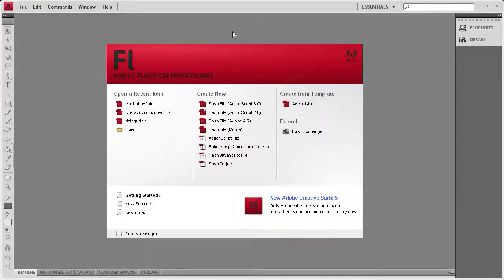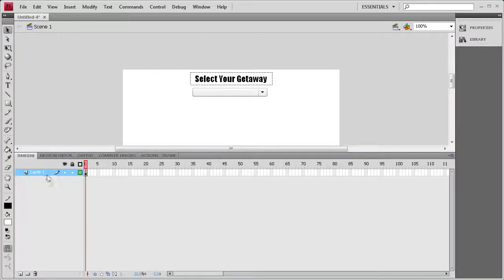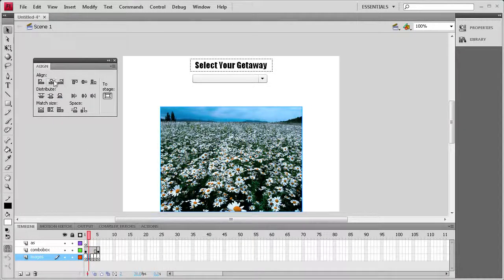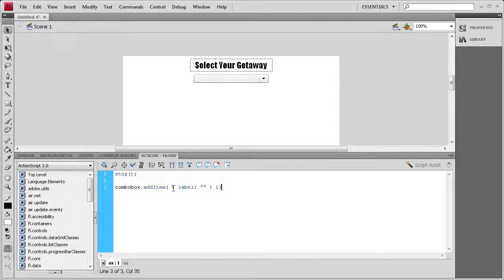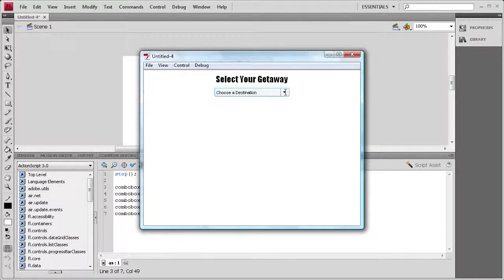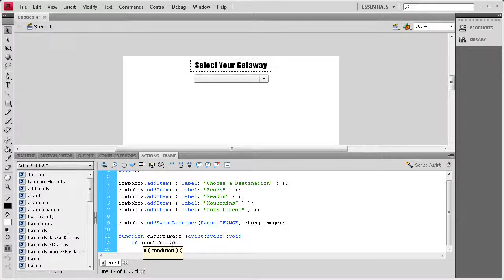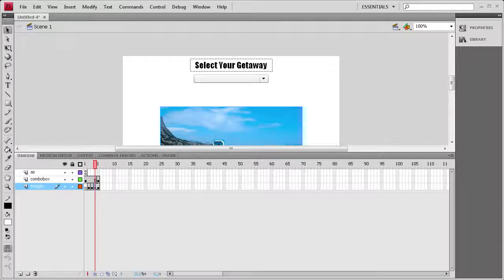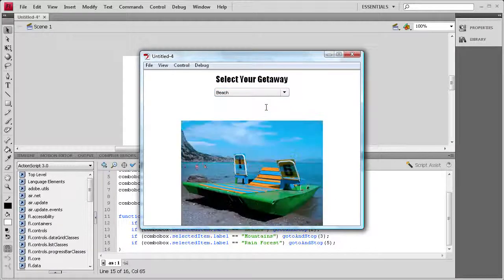Flash Tutorial The ComboBox Component HD